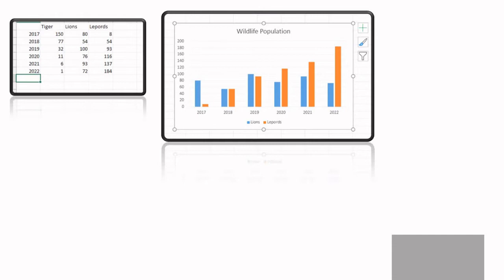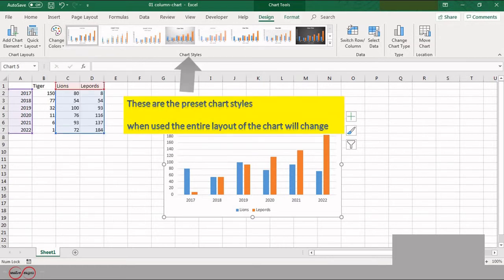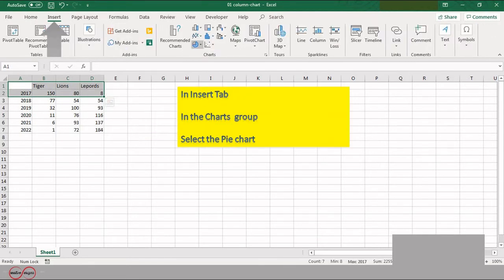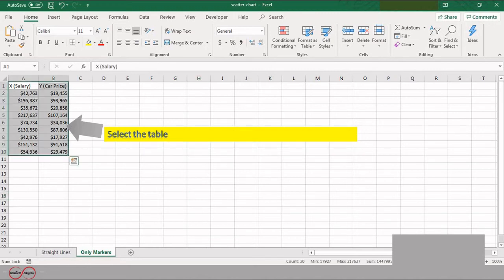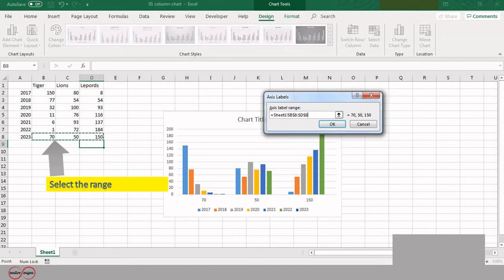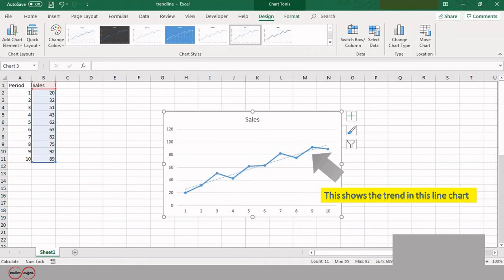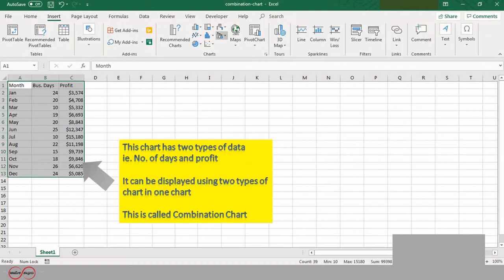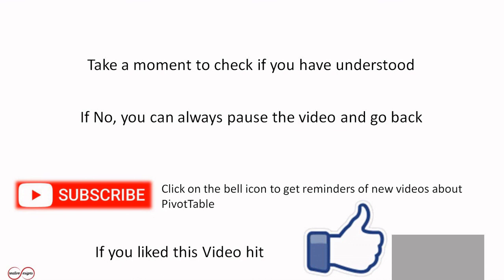excel charts and graphs tutorial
MS Excel - Pie, Bar, Column & Line Chart.
Learn the basics of Excel charts to be able to quickly create graphs for your Excel reports.
The visual representation of our table can be improved with charts
In this video we will see different types of charts and its use to improve the visual representation of our table